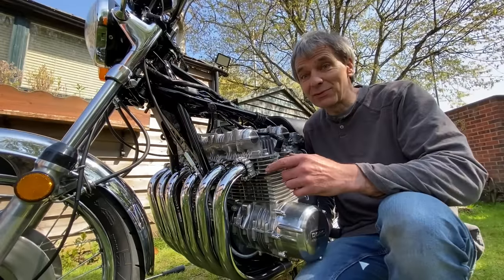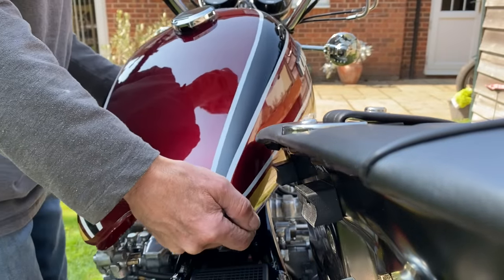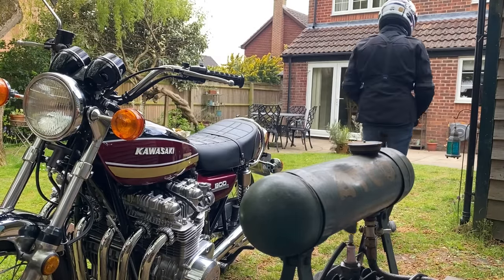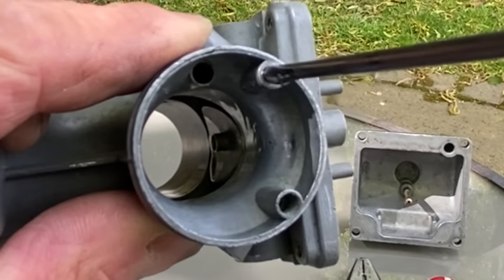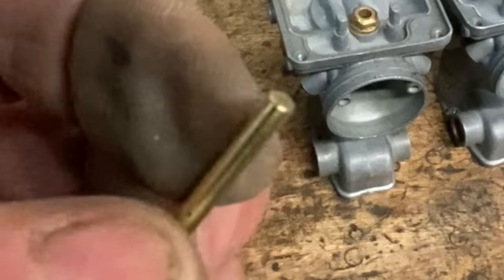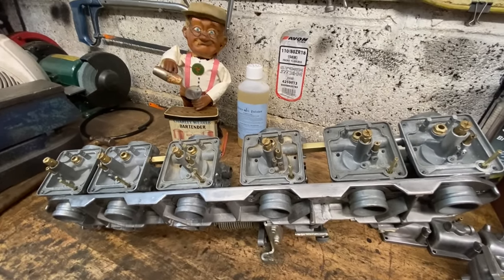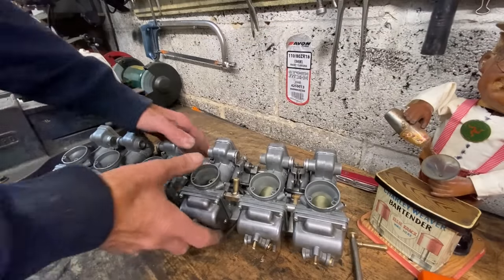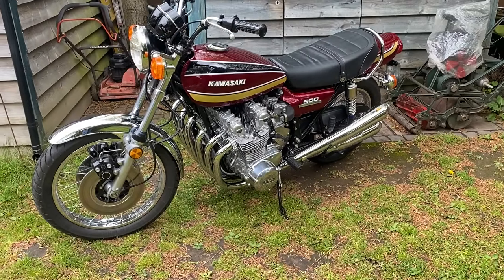Millyard Kawasaki Z1B Six Cylinder - First start, Ride, Carburettor Fettle and Tips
In this video I start up my red Kawasaki Z1 super six, take it for a test ride and strip and clean the carbs to sort out a few issues.